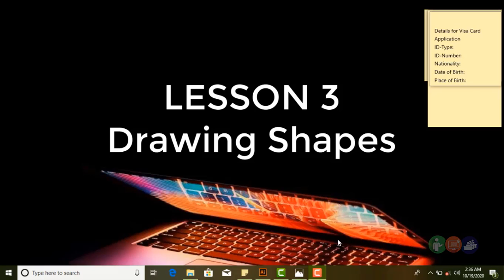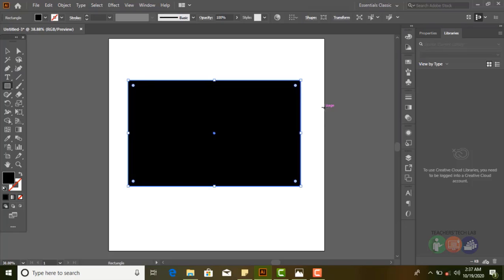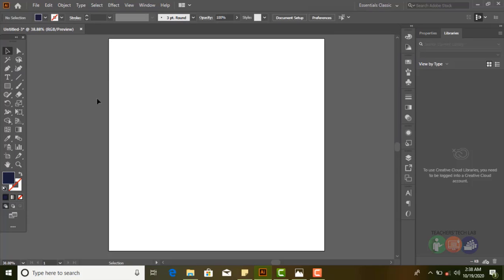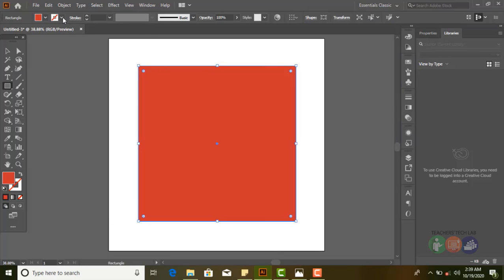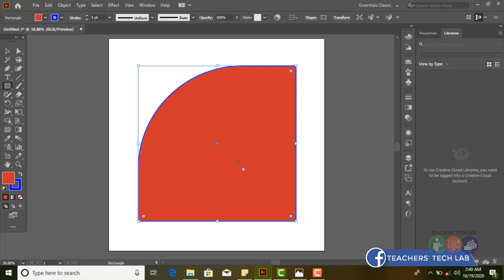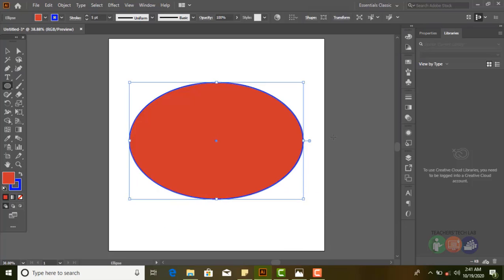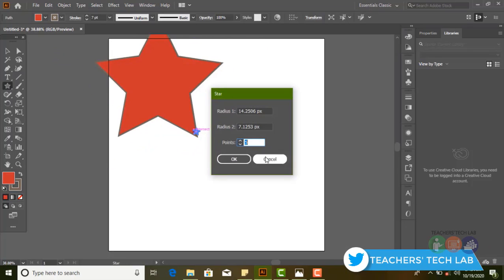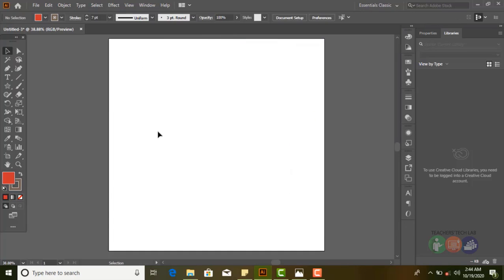Drawing Shapes in Adobe Illustrator for Beginners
This is an intensive video on drawing Shapes in Adobe Illustrator.

To get the software, there is a download link below and other links to a folder of resources.